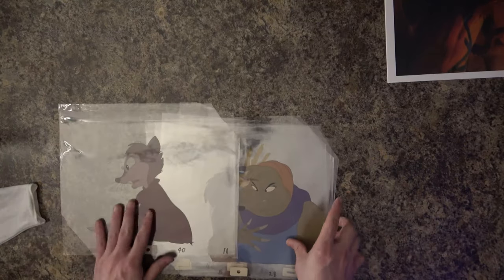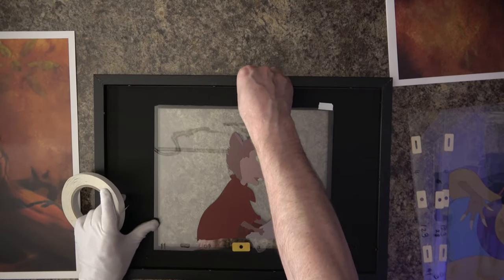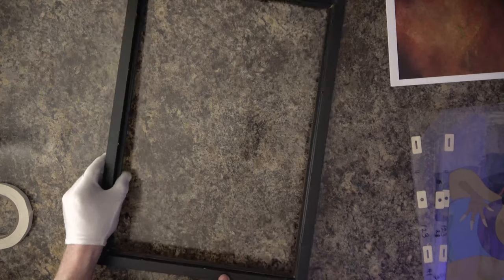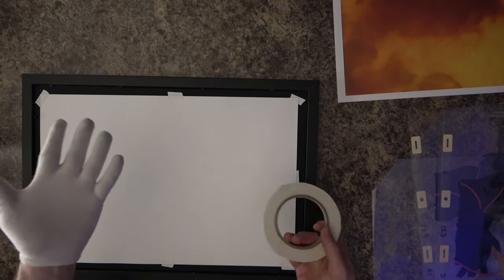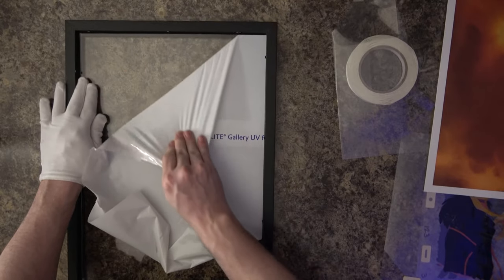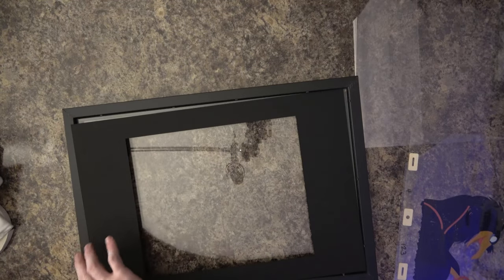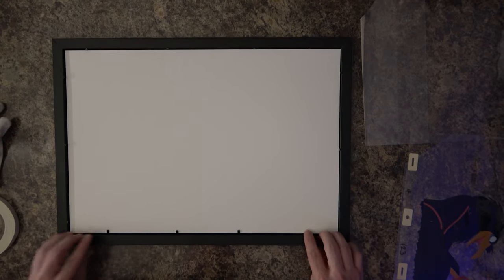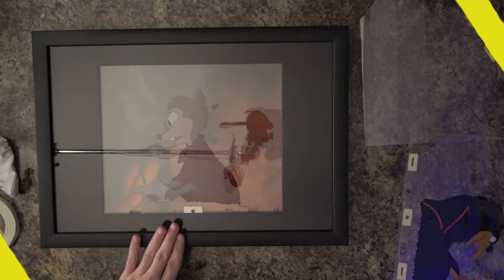Let's Frame! Ready to frame MULTIPLE pieces from The Secret of NIMH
Finally time to get these great cels into some protective frames for displaying! Don Bluth would be happy! SKIP TO THE GOOD PARTS:
0:00 Introduction
0:14 Framing
25:26 Frame Color/Matting
27:33 Conclusion